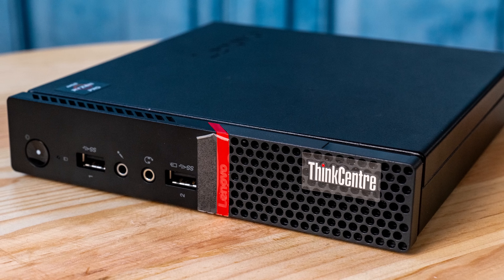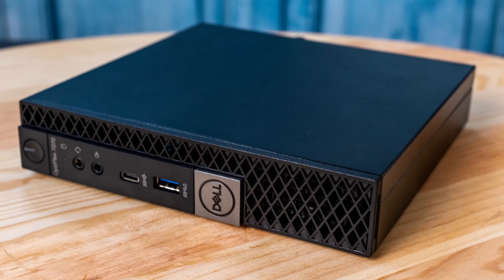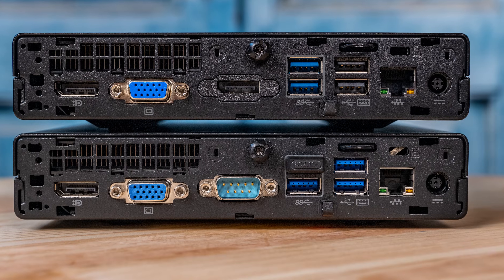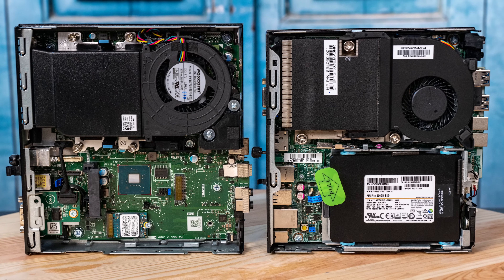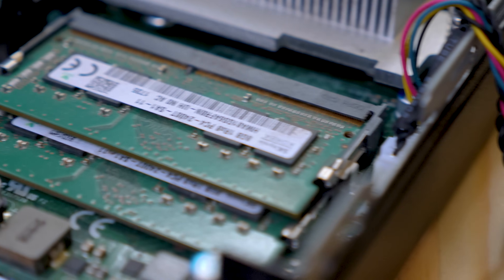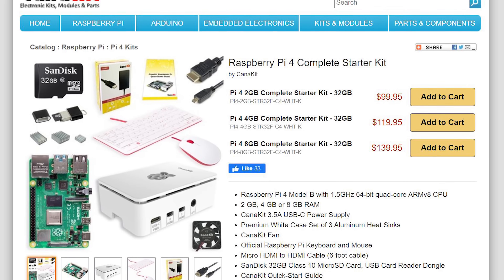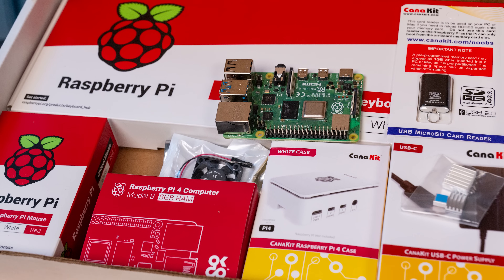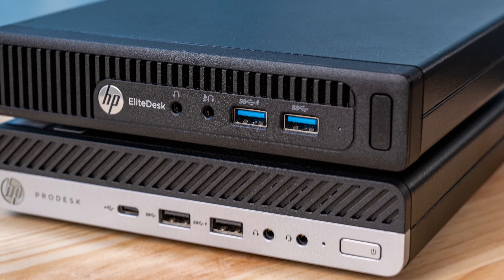STH Project TinyMiniMicro Home Lab Revolution Introduction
STH Project TinyMiniMicro is set to revolutionize the home lab segment with clusters of high-quality, quiet, low power, and inexpensive nodes. We have purchased tons of second-hand Lenovo Tiny, HP Mini, and Dell Micro nodes to see what each offers in terms of power, performance, noise, and expansion. In this series, we are going to cover the nodes themselves, but also important aspects of the lifecycle including purchasing second-hand units.

By purchasing so many, we have found a number of variations and deviations from what we would have otherwise expected. In the process, we found that these units offer enormous value, but there were a lot of pitfalls (and nice surprises) to purchasing so many used units. Our goal over the series is to help you understand what to look for so you can learn from our mistakes purchasing a large population of these.

Project TinyMiniMicro on the STH forums for more detail as well